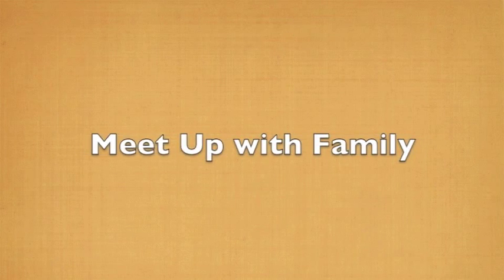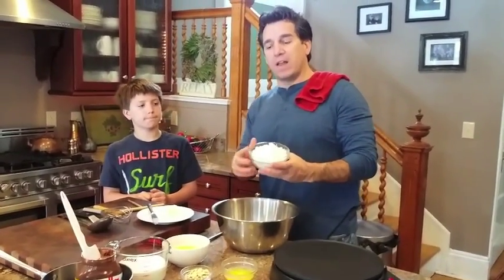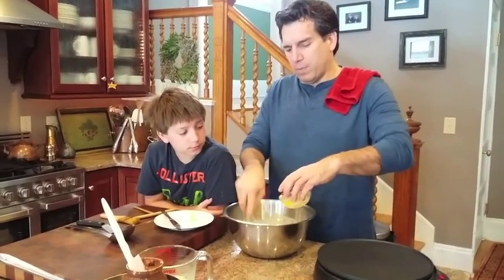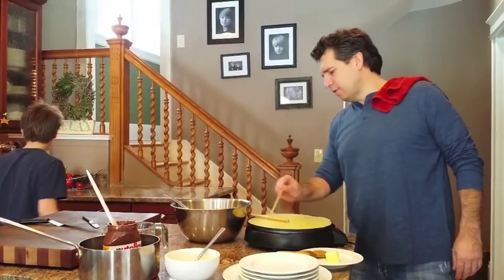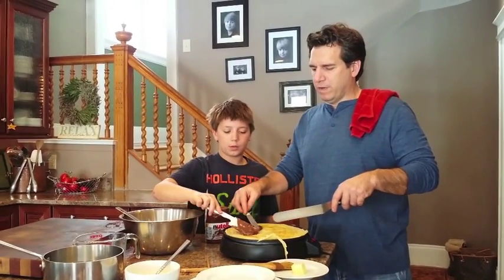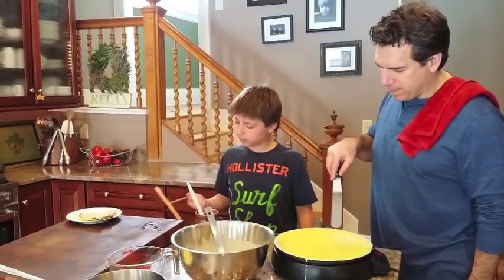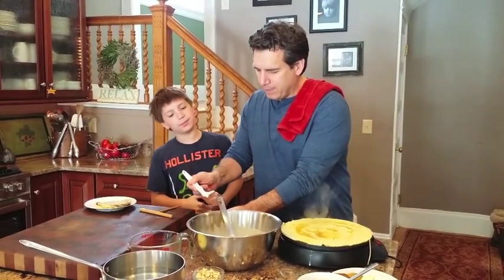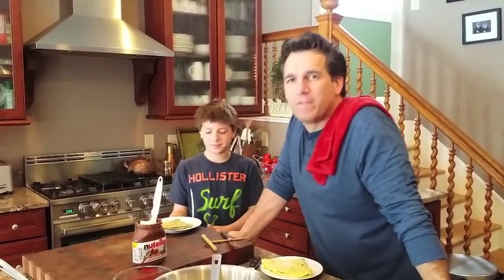Crepes | Cooking Italian with Joe